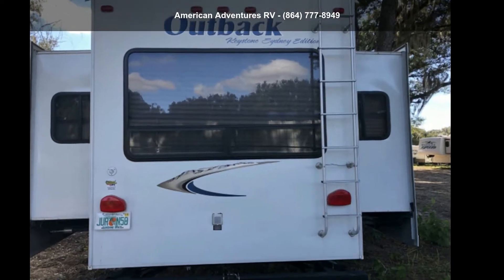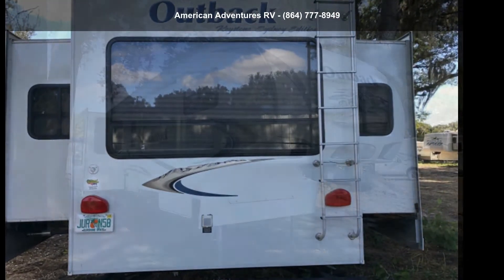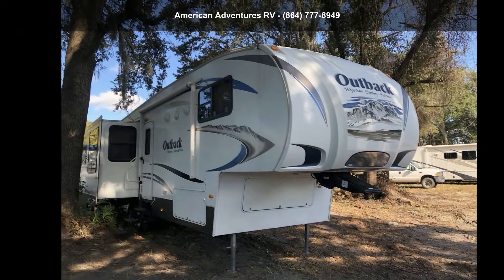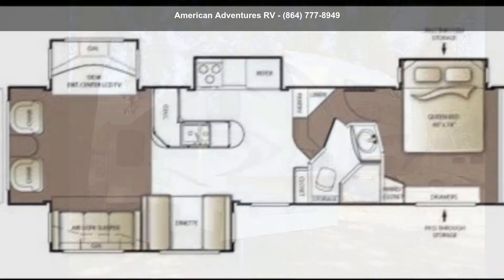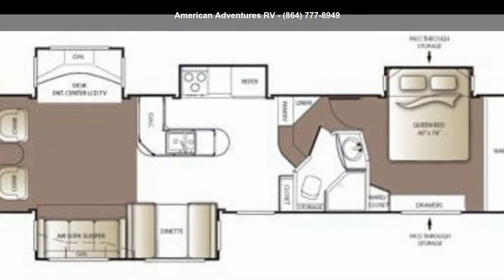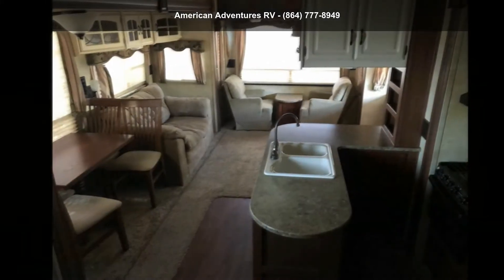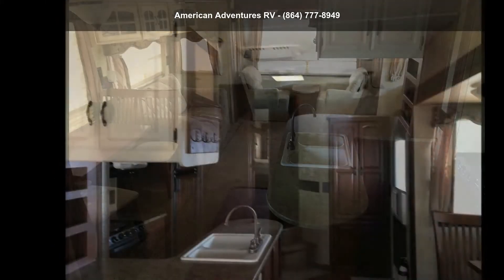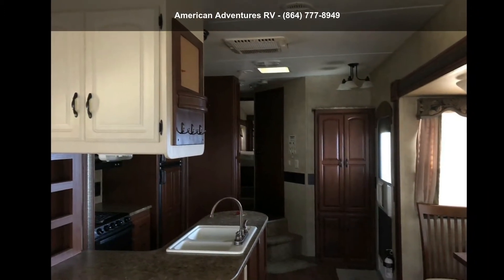2011 Keystone Outback M-330 FRL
2011 KEYSTONE RV OUTBACK - M-330 FRL